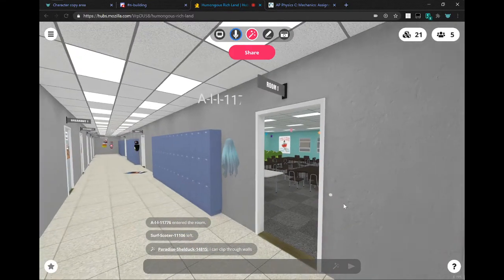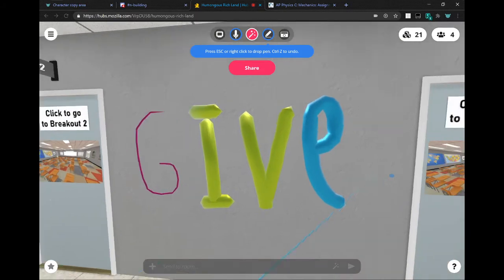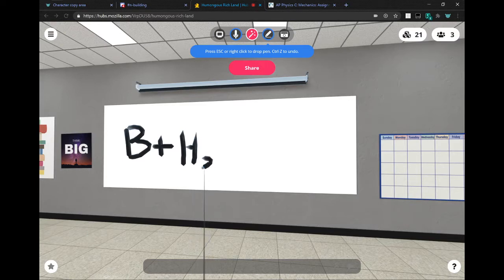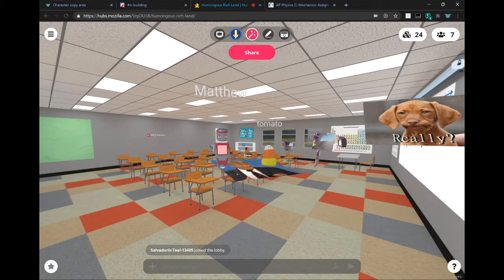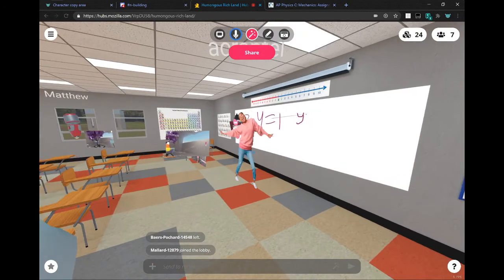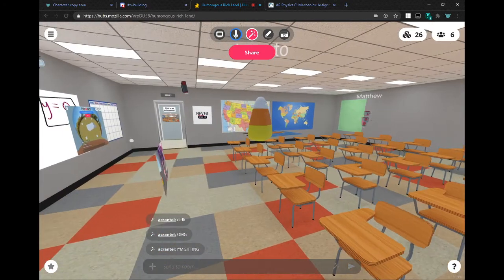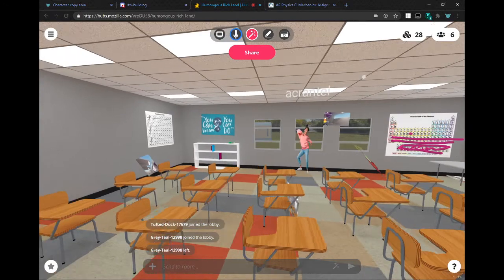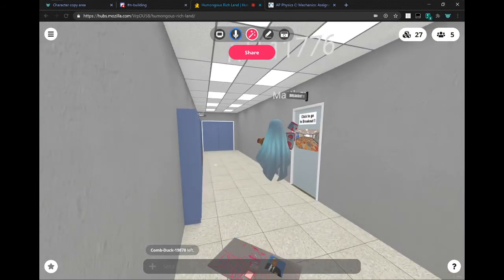Mozilla Hubs 2